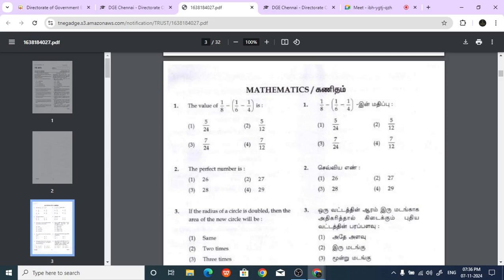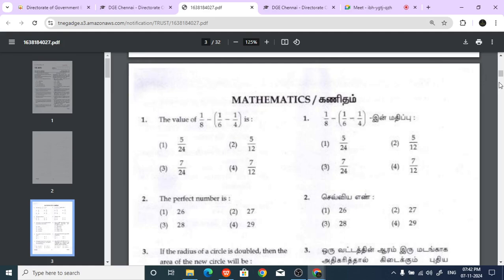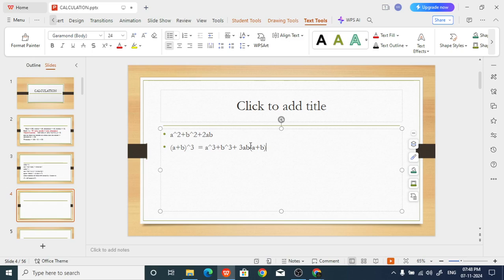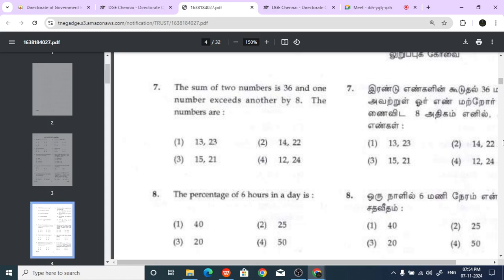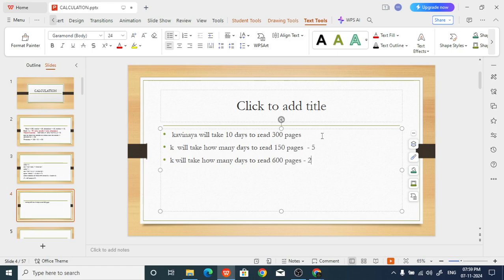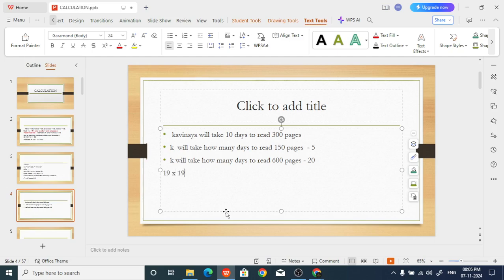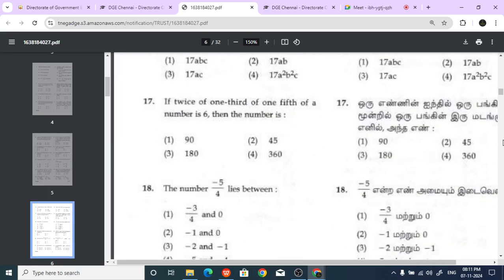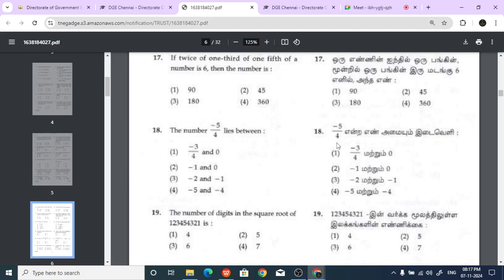FOUNDATION CLASS DT NOV 7, 2024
IYM FREE ONLINE FOUNDATION CLASS